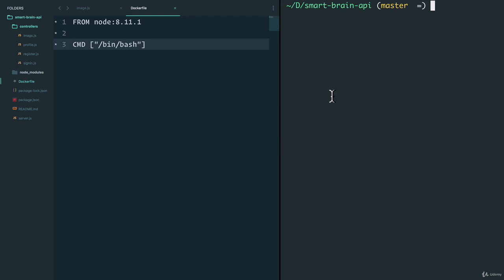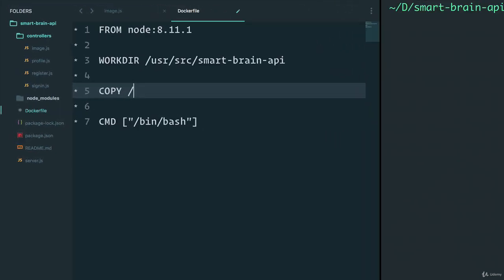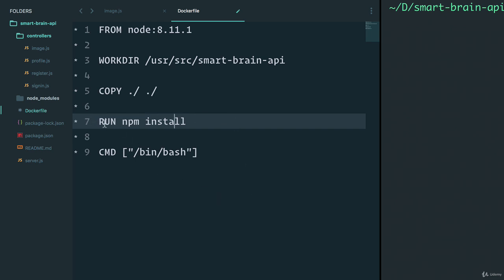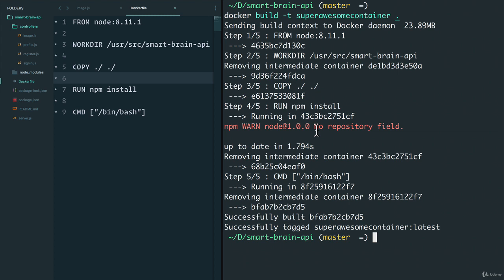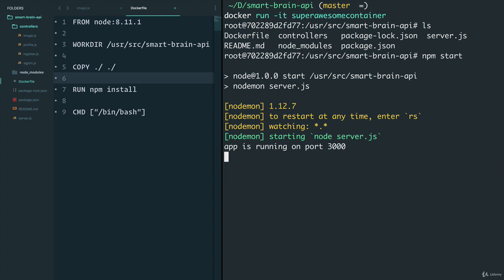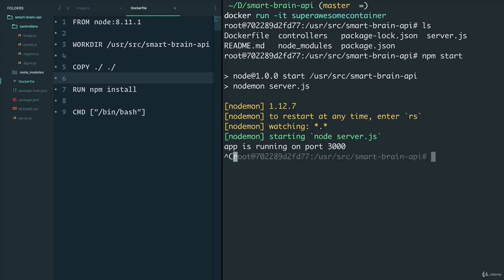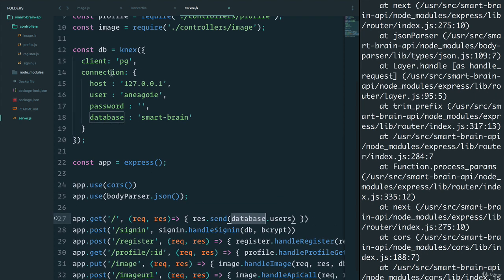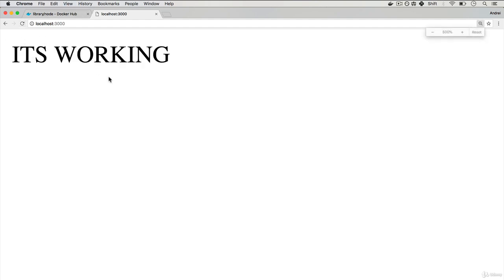11. Docker (8-16)(5)